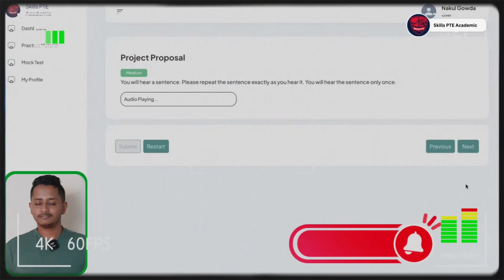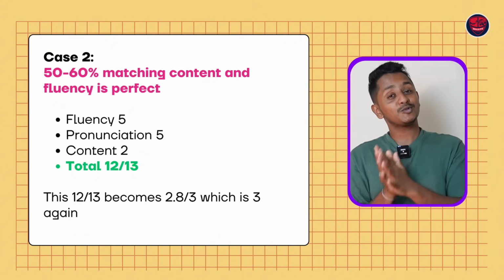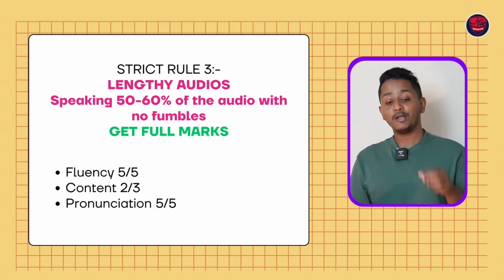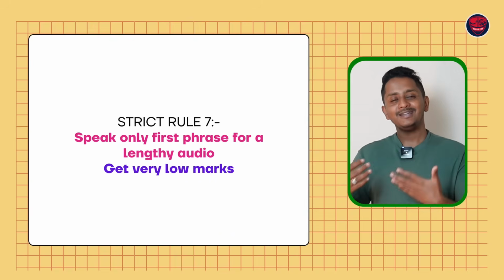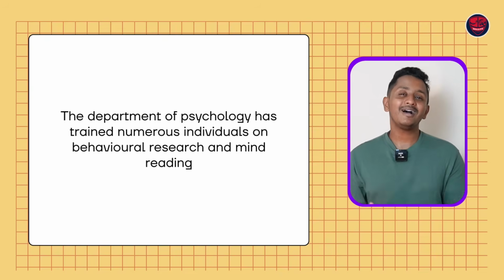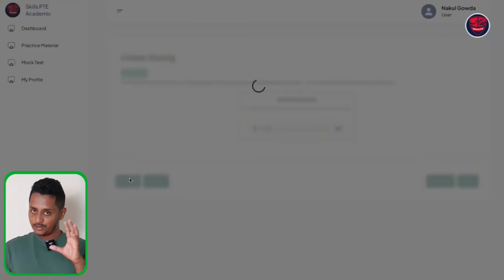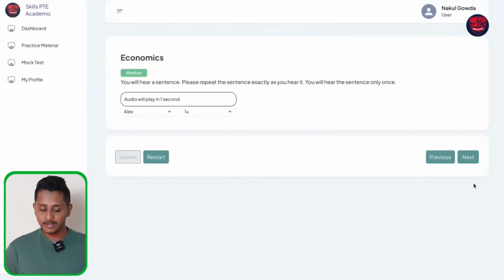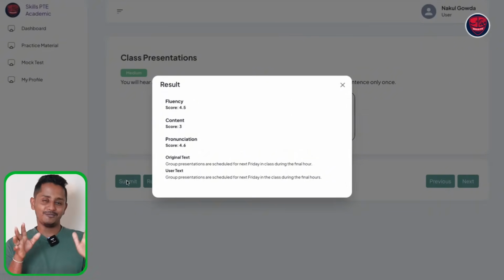Repeat Sentence PTE Tips: 10 Rules They Don’t Want You to Know!